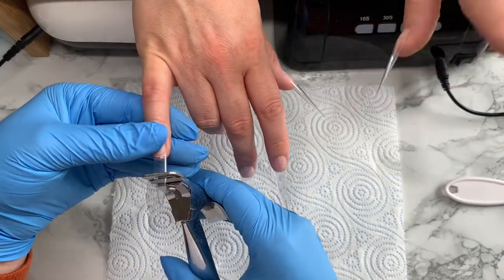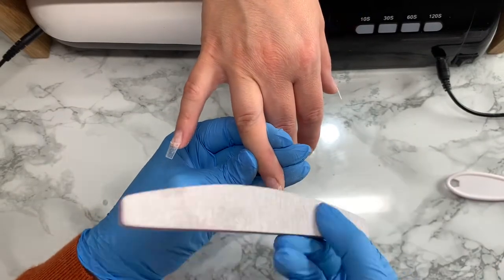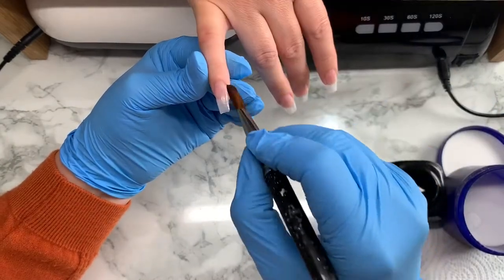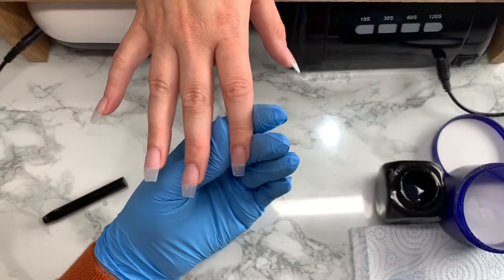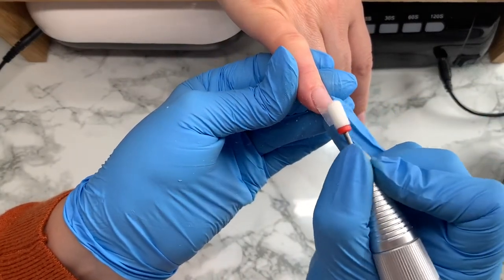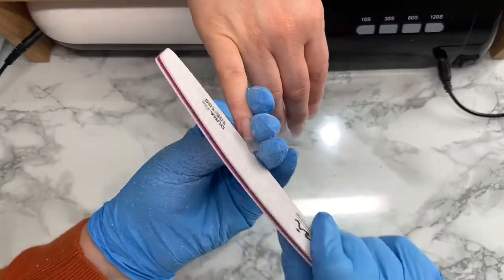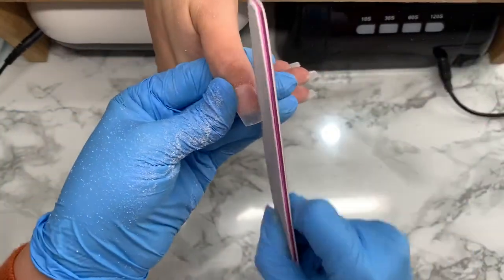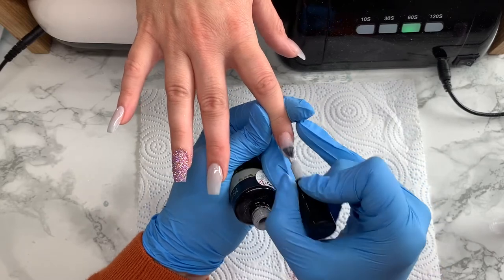Holographic nail tutorial | acrylic nail tutorial | watch me work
My video on nail pricing stigmas - THE NAIL INDUSTRY NEEDS TO CHANGE | STIGMAS AROUND NAIL PRICES

Music